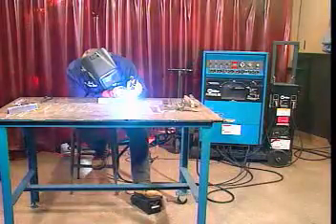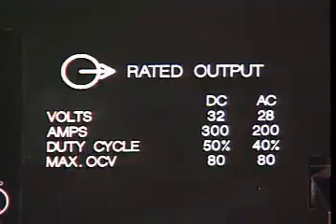Arc Welding, Video 06